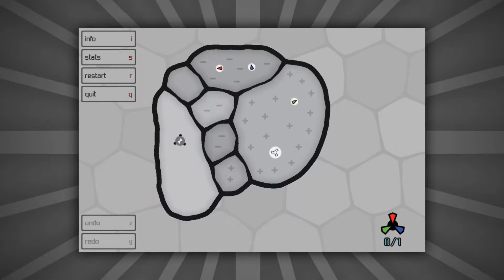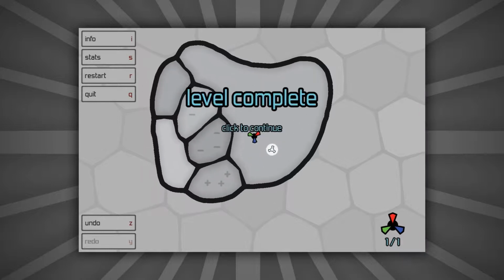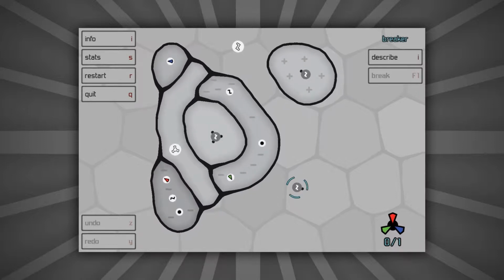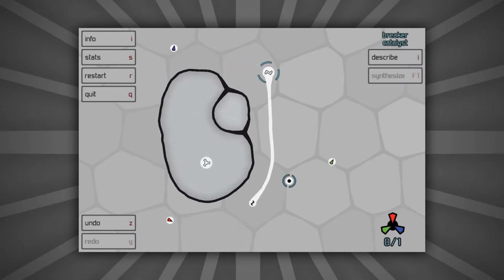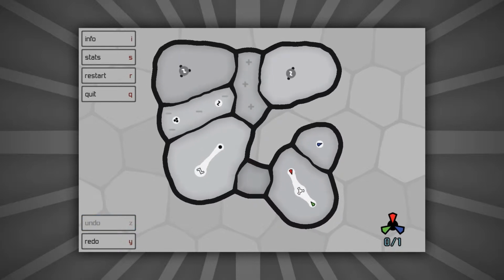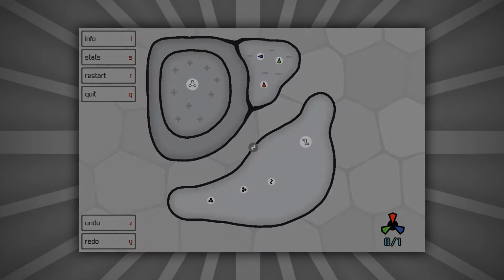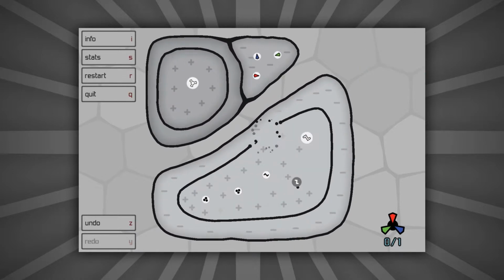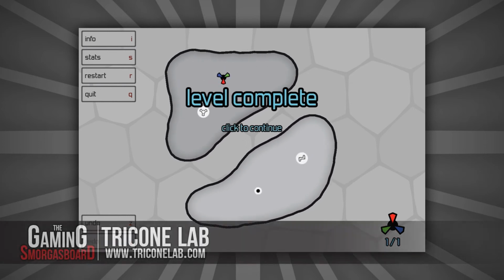Indie Game | Tricone Lab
I take a look at the puzzletastic cellular themed indie game Tricone lab by Patrickhill Games!